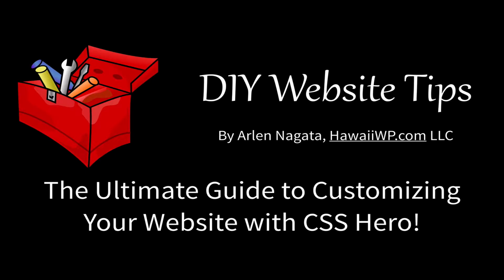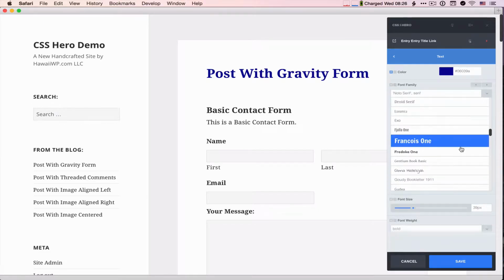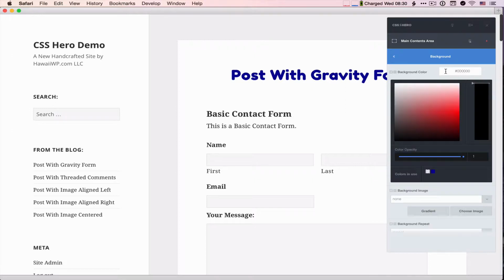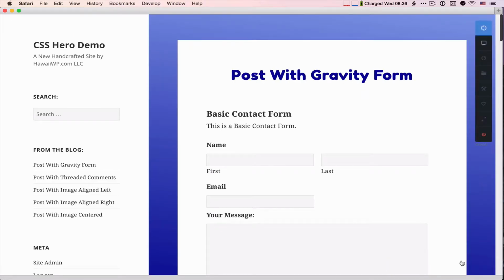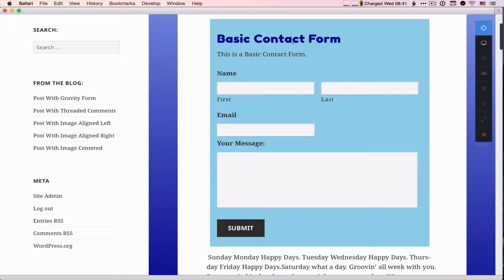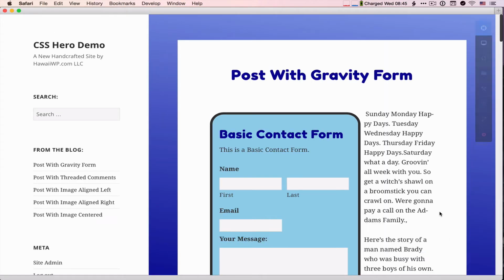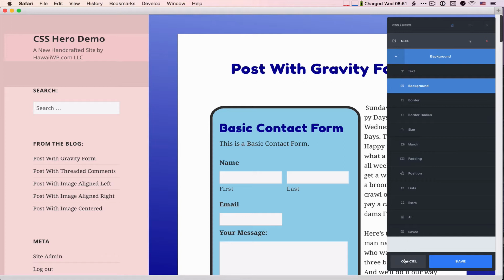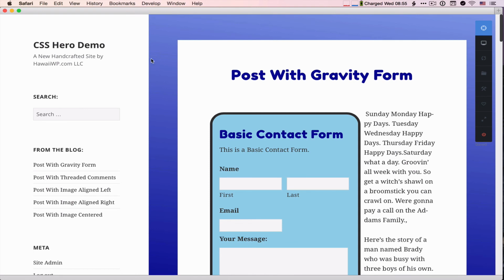The Ultimate Guide to Customizing Your WordPress Website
Using the CSS Hero Plugin, we've created this guide to help all the DIYers customize their websites.